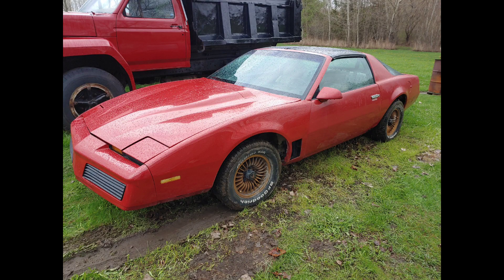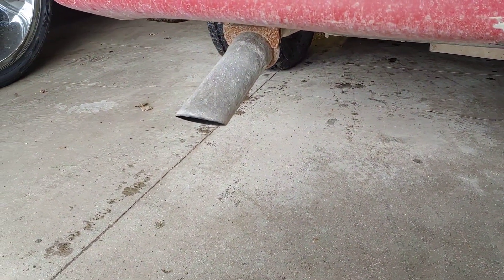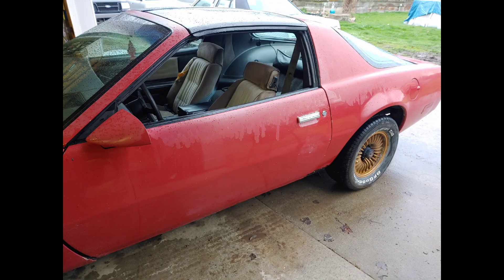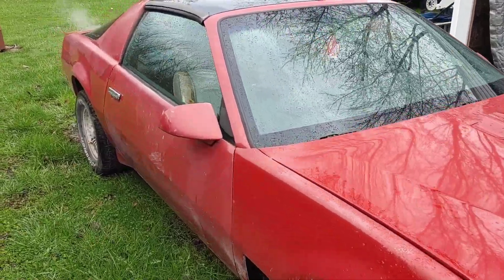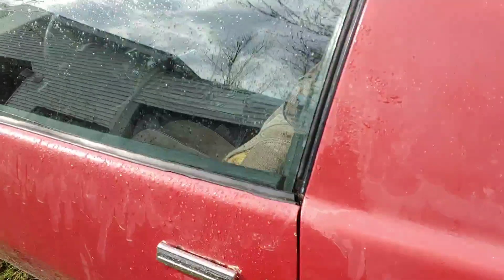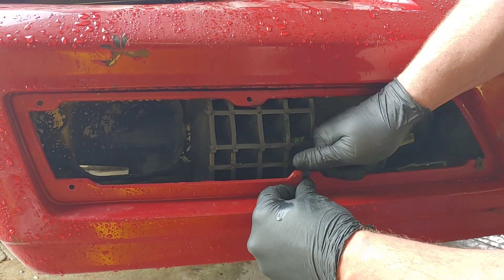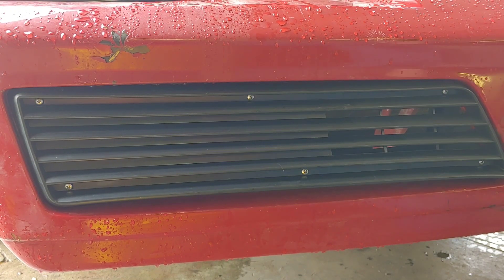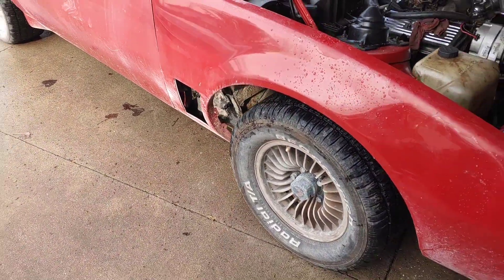Flipped 1983 Firebird: $1400 Profit in 11 Days